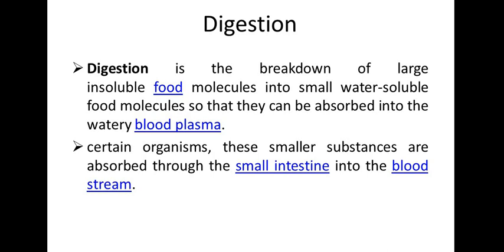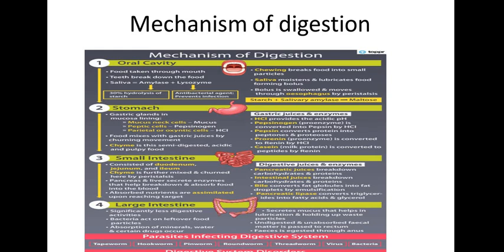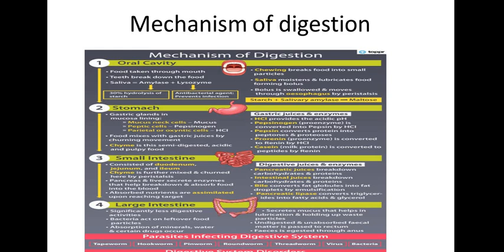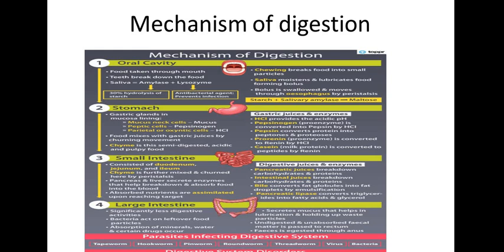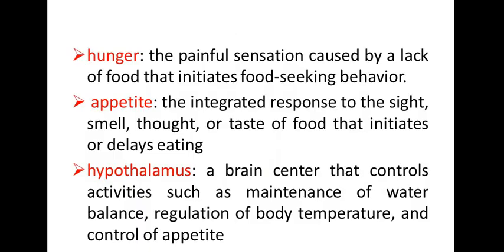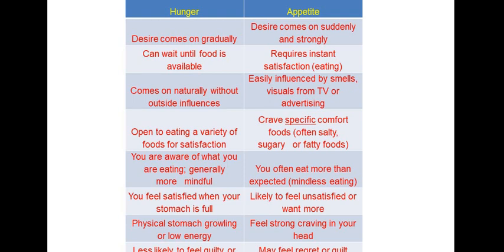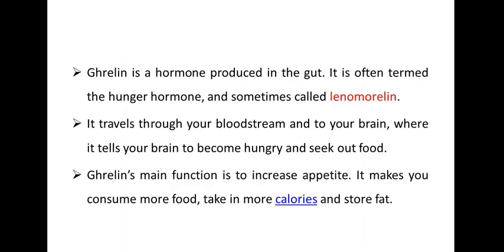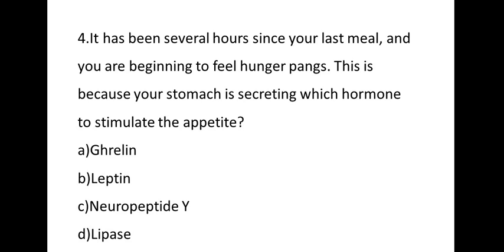hunger and apetite